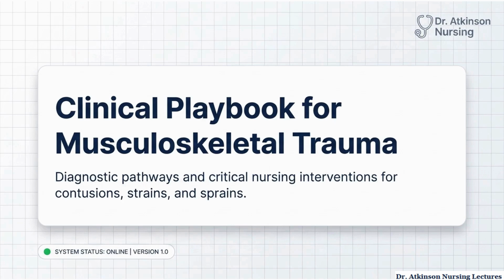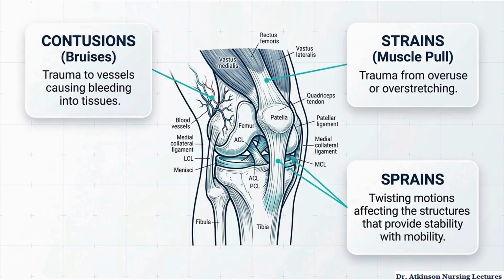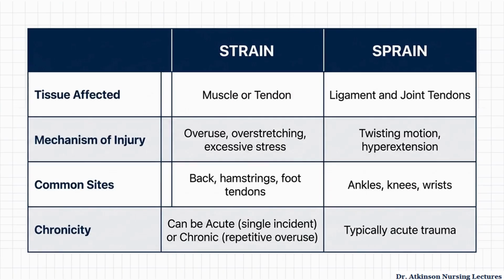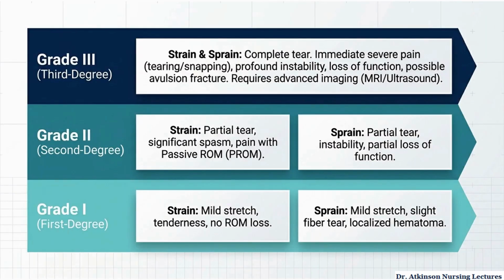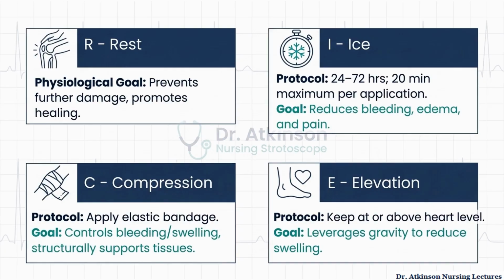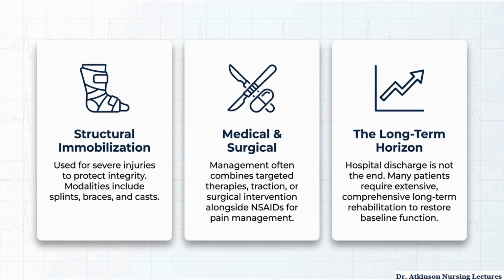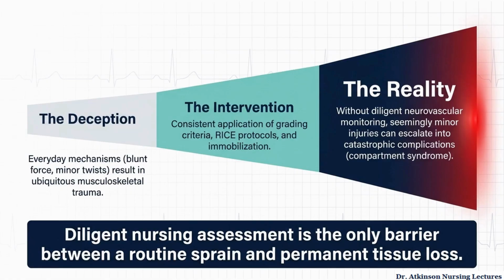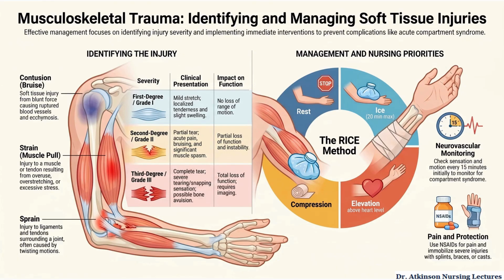CONTUSION, STRAIN & SPRAIN: RICE Protocol, Injury Grade & Nursing Care | Dr. Atkinson Nursing (MS2)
🩹 Contusions, strains, and sprains are among the most common musculoskeletal injuries encountered in emergency care, sports medicine, rehabilitation, and bedside nursing practice. Although many injuries are mild, nurses must recognize when swelling, pain, instability, neurovascular compromise, or loss of function may indicate a more serious injury requiring immediate intervention.

In this lecture, Dr. Atkinson breaks down the complete Contusions, Strains & Sprains blueprint, including soft tissue injury mechanisms, grading systems, RICE therapy, assessment priorities, neurovascular monitoring, rehabilitation principles, and high-yield NCLEX concepts.

📋 WHAT WE COVER:

✅ Foundations of Soft Tissue Injury:
• Musculoskeletal trauma overview
• Mechanisms of injury
• Inflammation response
• Tissue healing phases
• Functional impairment

✅ Contusions:
• Direct blow injuries
• Capillary damage
• Bleeding under the skin
• Bruising and swelling
• Pain and tenderness

✅ Contusion Nursing Care:
• Ice therapy
• Compression
• Elevation
• Neurovascular monitoring
• Pain management

✅ Strains:
• Muscle and tendon injury
• Overstretching
• Partial tearing
• Complete rupture
• Muscle spasm and weakness

✅ Grades of Strains:
• Grade I mild strain
• Grade II partial tear
• Grade III complete tear
• Functional limitations
• Strength deficits

✅ Sprains:
• Ligament injury
• Joint instability
• Ligament stretching
• Partial and complete tears
• Swelling and reduced ROM

✅ Grades of Sprains:
• Grade I mild stretching
• Grade II partial ligament tear
• Grade III complete rupture
• Severe instability
• Loss of function

✅ RICE Protocol:
• Rest
• Ice
• Compression
• Elevation
• Swelling reduction
• Injury protection

✅ Clinical Manifestations:
• Pain and swelling
• Bruising
• Muscle spasms
• Joint instability
• Decreased ROM
• Functional decline

✅ Neurovascular Assessment:
• Circulation checks
• Sensation monitoring
• Motion assessment
• Capillary refill
• Distal pulse evaluation

✅ Red Flag Findings:
• Severe pain
• Inability to bear weight
• Numbness or tingling
• Progressive swelling
• Deformity
• Loss of function
• Suspected compartment syndrome

✅ Rehabilitation & Recovery:
• Activity modification
• Gradual mobility progression
• Strengthening exercises
• Joint stabilization
• Prevention of reinjury
• Safe return to activity

✅ Nursing Priorities:
• Pain assessment
• Injury assessment
• Neurovascular monitoring
• Safe mobility support
• Patient education
• Swelling management
• Functional recovery promotion

⚠️ CRITICAL ALERTS INSIDE:

• Severe swelling may indicate compartment syndrome
• Inability to bear weight may suggest fracture or severe ligament injury
• Grade III strains and sprains involve complete tears
• Neurovascular assessment is essential after musculoskeletal injury
• Ice should be applied early to reduce swelling and pain
• Compression helps minimize edema
• Elevation reduces swelling and tissue pressure
• Early recognition improves long-term outcomes
• Untreated instability increases reinjury risk
• Nurses play a key role in preventing complications and promoting safe healing

🎓 PERFECT FOR: Nursing students, NCLEX prep, medical-surgical nursing, orthopedic nursing, sports medicine review, rehabilitation nursing, emergency nursing, clinical rotations, and healthcare professionals seeking a strong understanding of soft tissue musculoskeletal injuries.

📌 LIKE, SAVE & SHARE — Contusions, strains, and sprains are some of the most common injuries nurses will encounter in clinical practice. Master the grading systems, recognize red flags early, and learn the nursing interventions that reduce complications and promote healing.